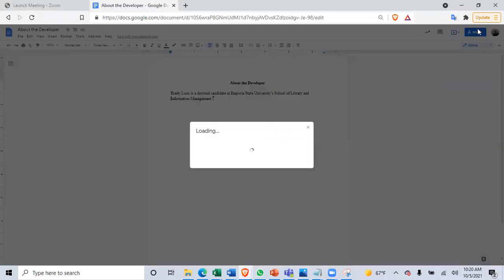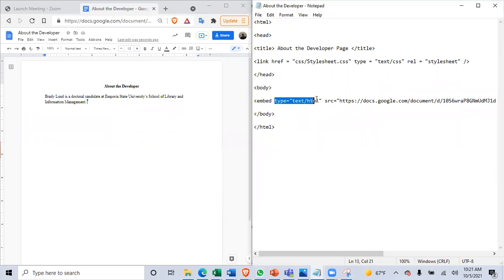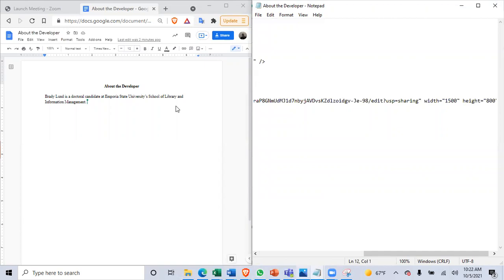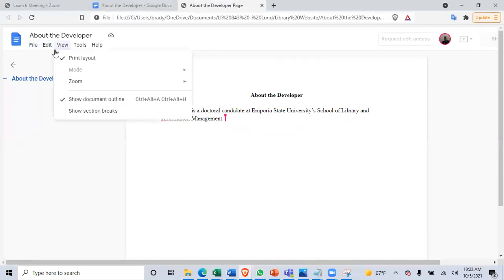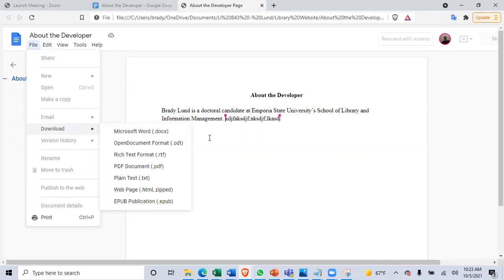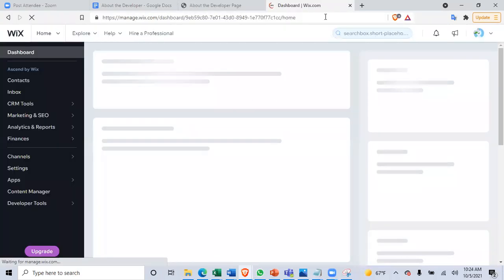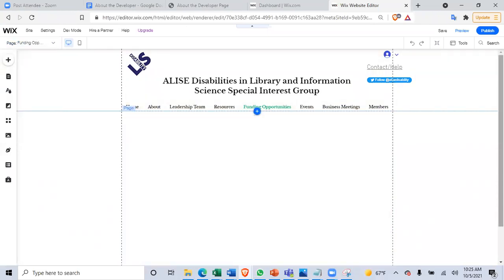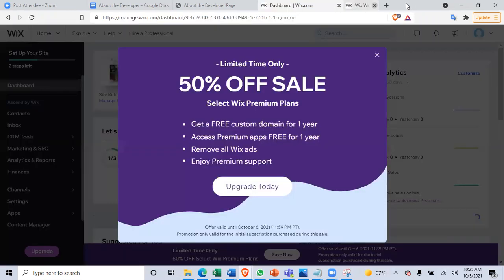Creating the HTML Website - Embedding